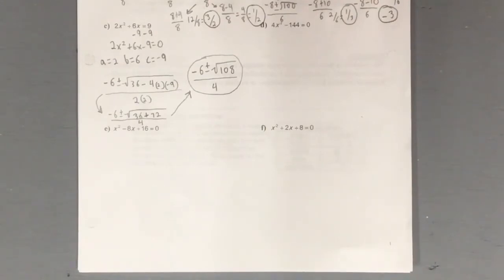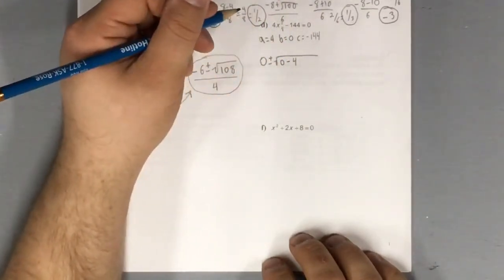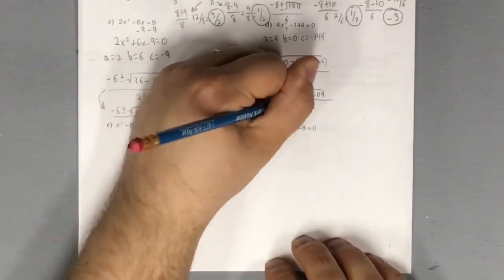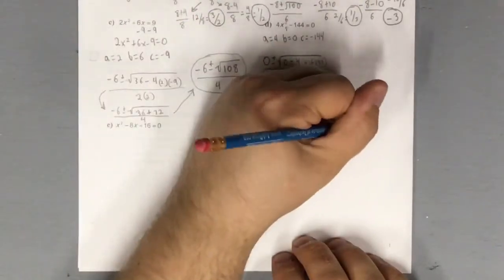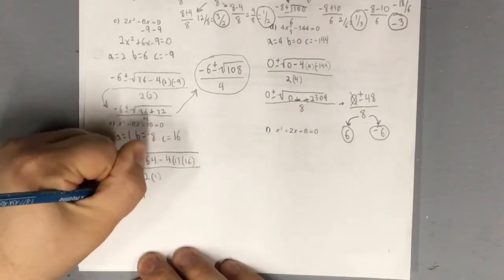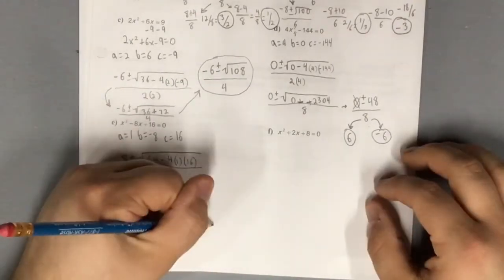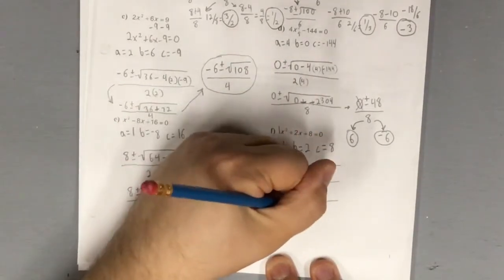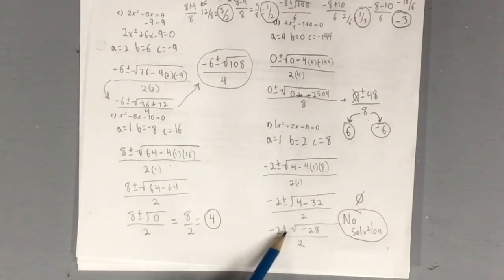Quadratic Formula Day 2 Notes